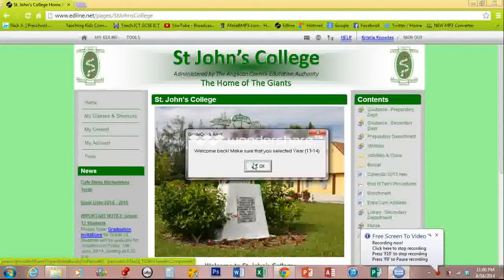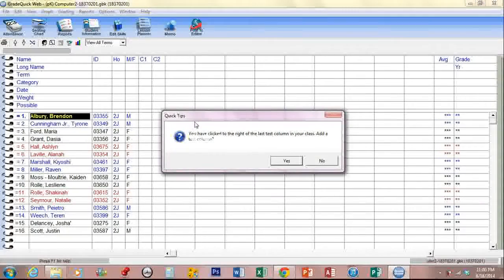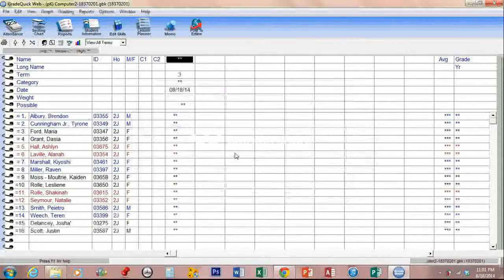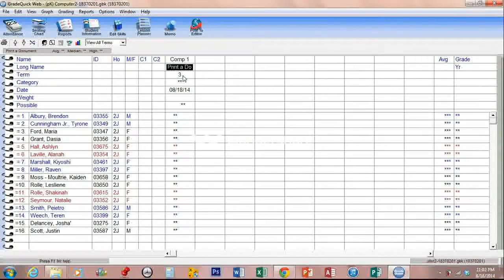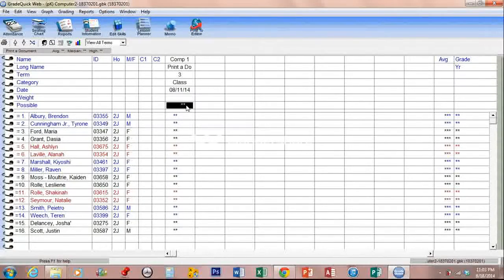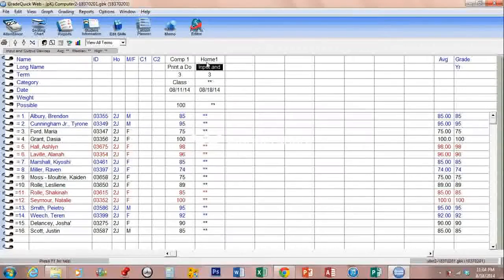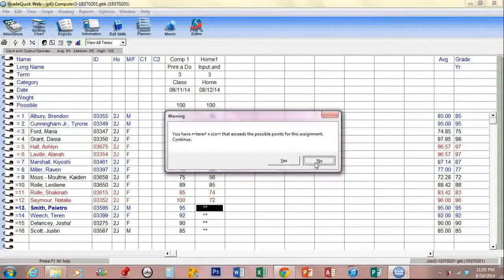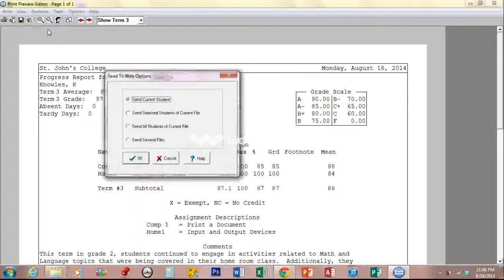Using GradeQuick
Adding grades and sending them to students & parents.